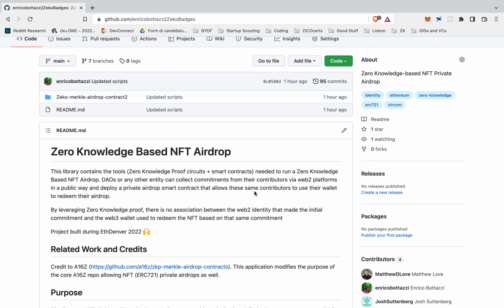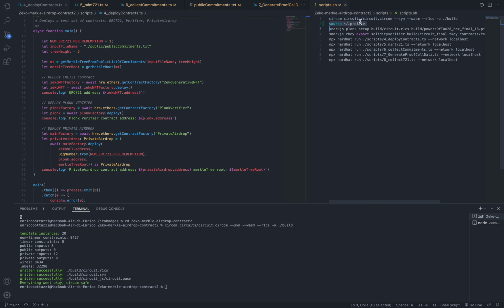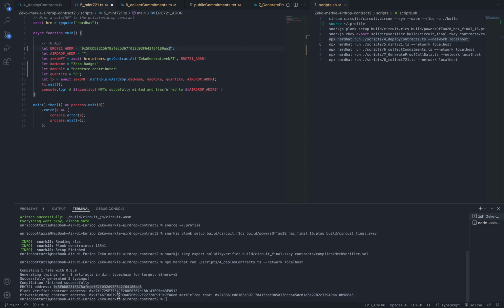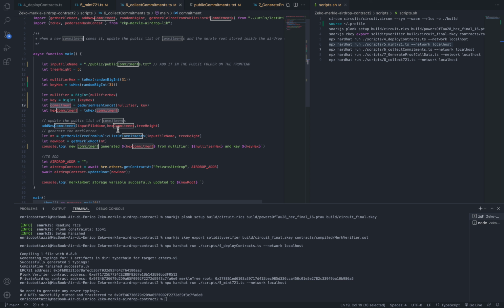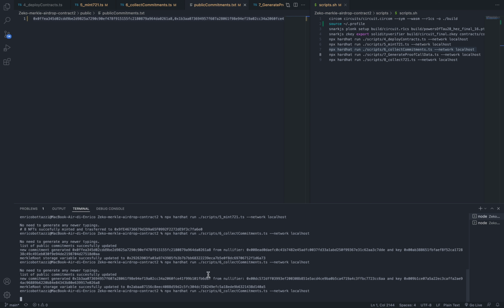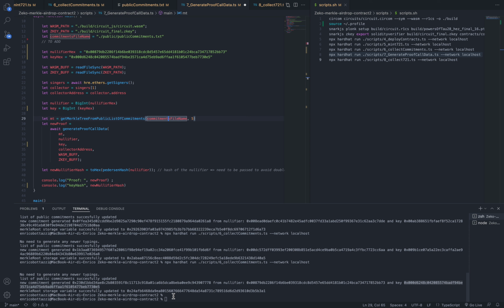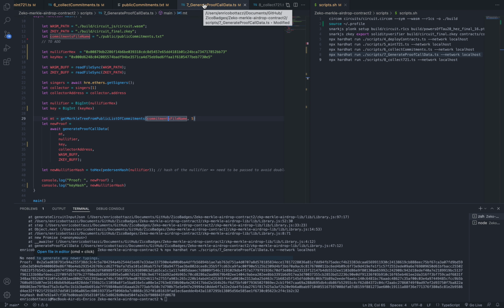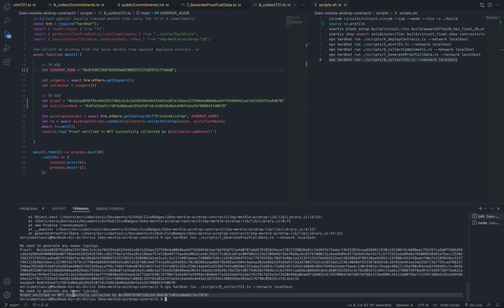Zero Knowledge Based NFT Airdrop